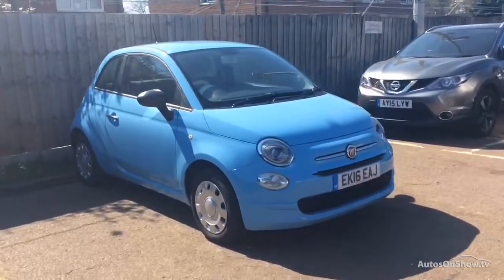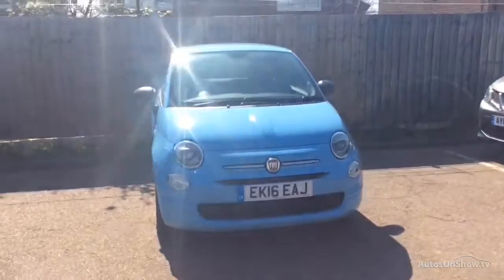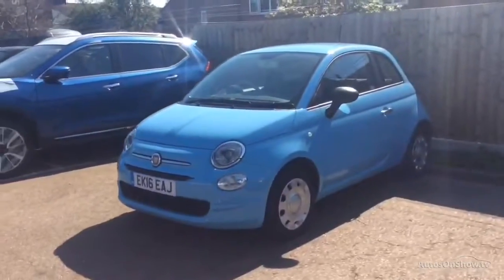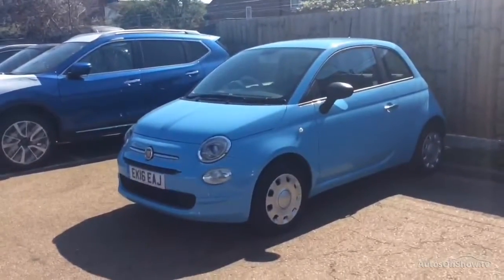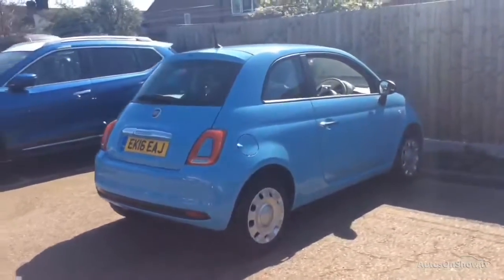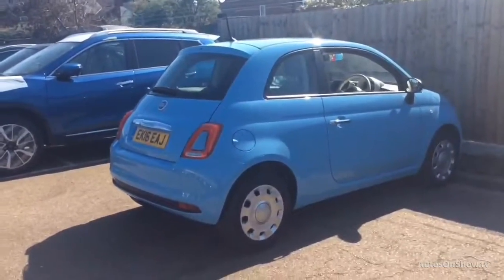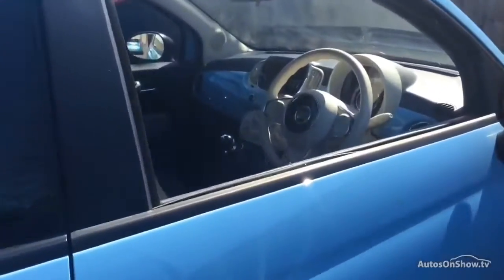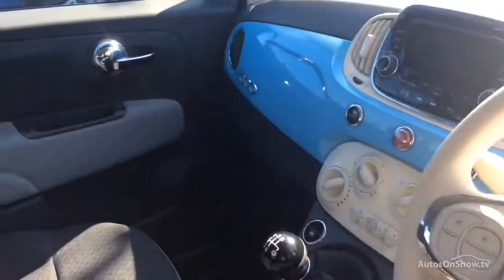FIAT 500 POP BLUE 2016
2016 FIAT 500 POP HATCHBACK PETROL, in BLUE